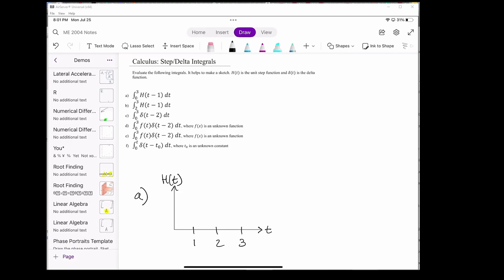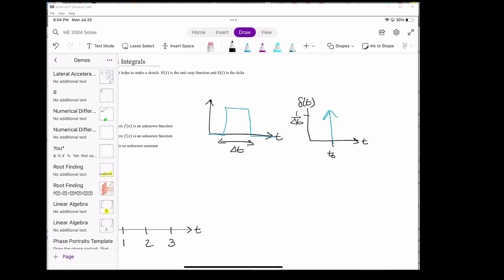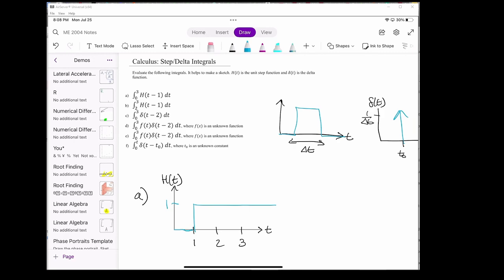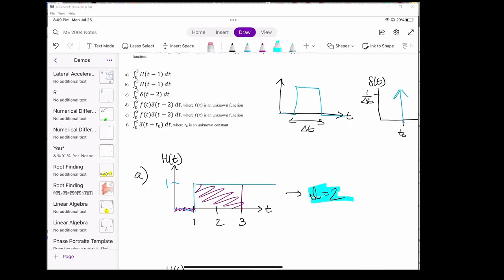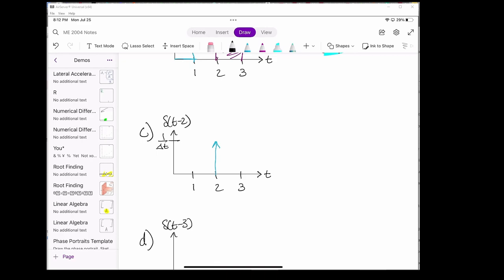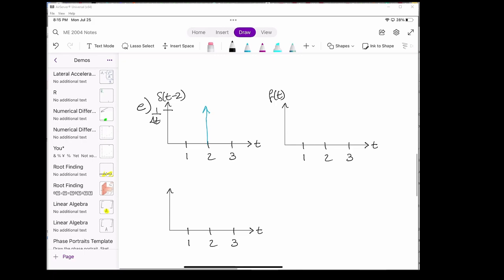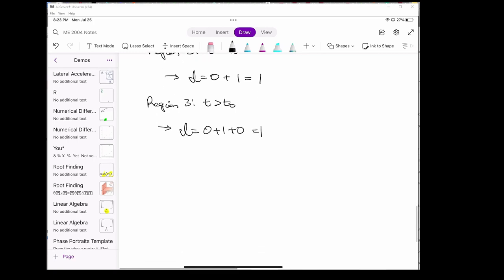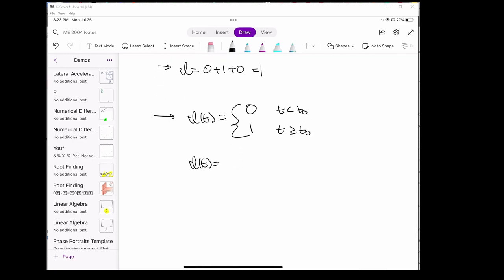Integrating the Unit Step and Delta Functions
Virginia Tech ME 2004: Integrating the Unit Step and Delta Functions

In this video, we cover a few examples of illustrating the (shifted) Unit Step and Delta functions using a graphical approach instead of an analytical approach. We find that the integral of the (shifted) Delta function equals the (shifted) Unit Step function, an important result.